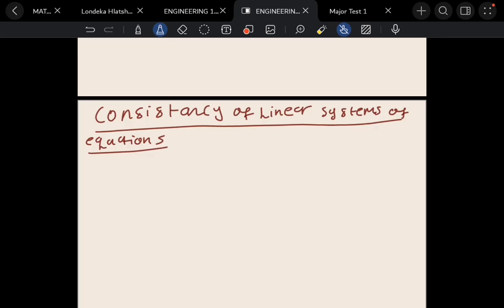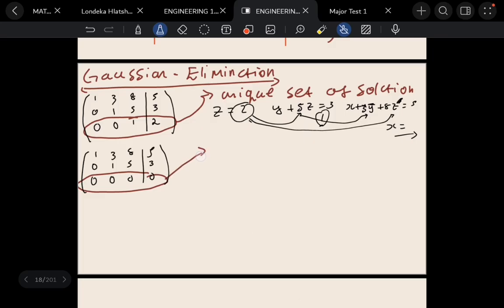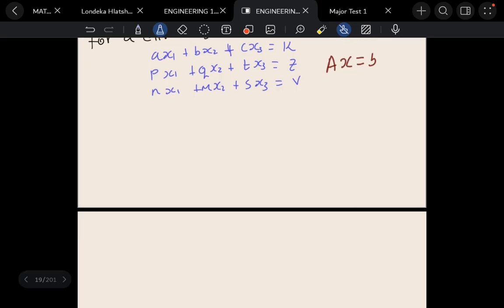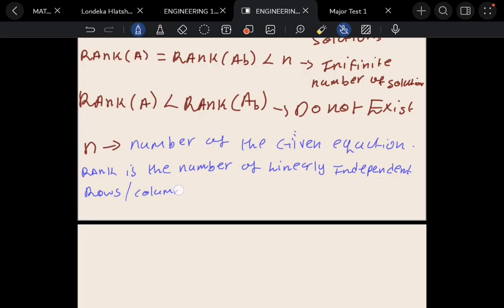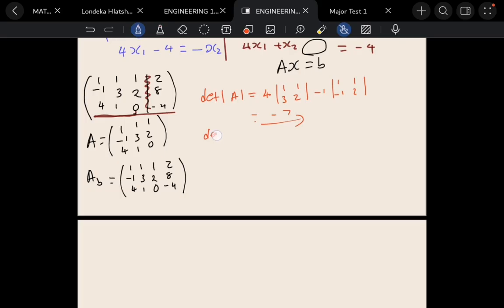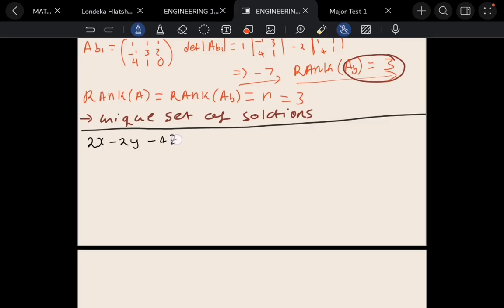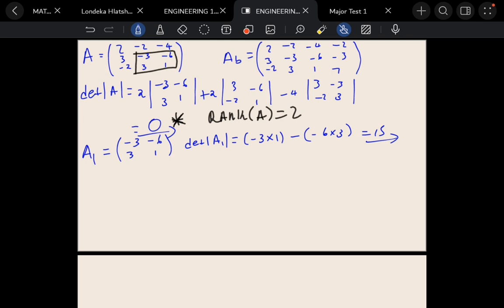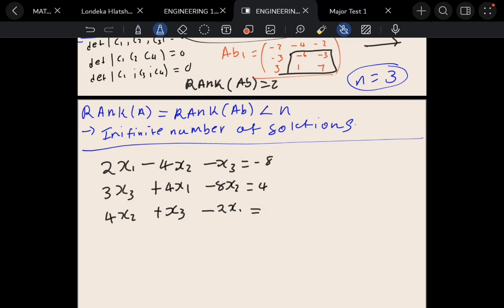CONSISTENCY AND RANK PART 2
Consistency
A system is consistent if it has at least one solution.

Inconsistent means no solution exists, e.g., parallel lines in linear equations

Rank
The rank of a matrix from coefficients tells us the number of independent equations.

For a system with n variables:

If rank = n → Unique solution consistent & independent

If rank  n → Infinitely many solutions consistent but dependent

If the rank ≠ rank of the augmented matrix → No solution inconsistent.